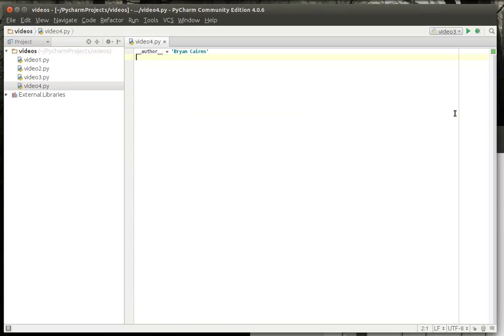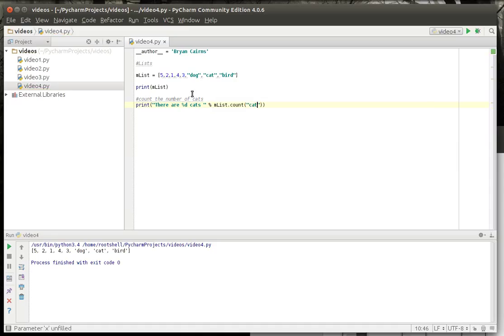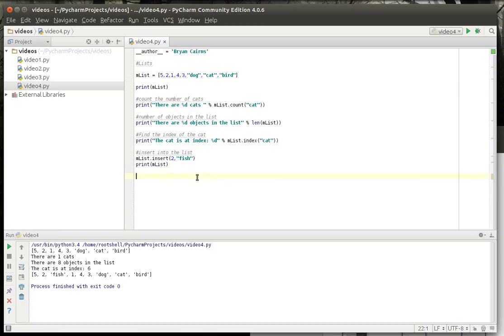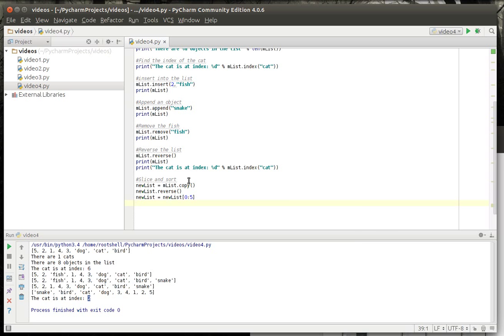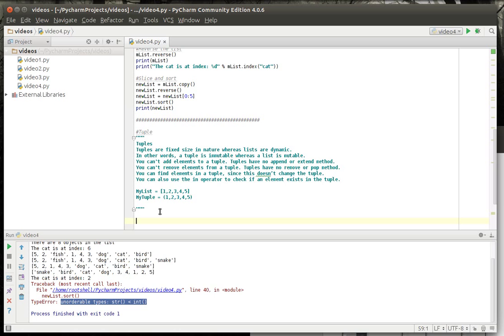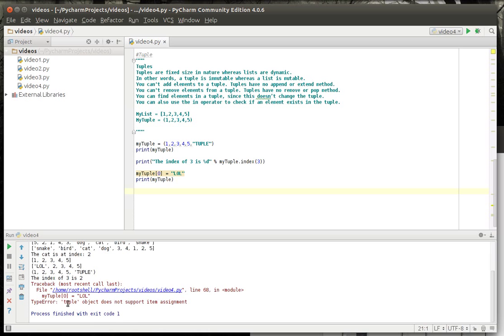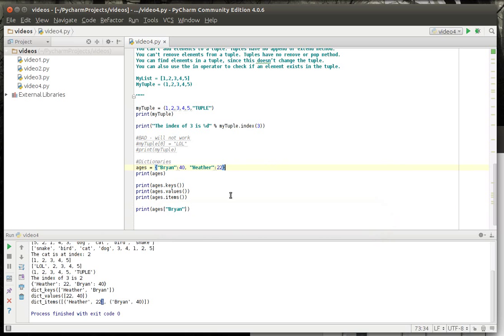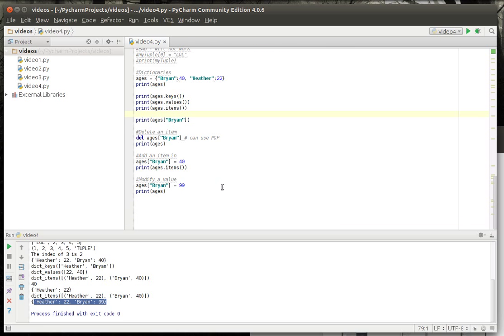Python 4 - Lists Tuples and Dictionary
Learn how to create and use Lists, Tuples and Dictionary in Python 3